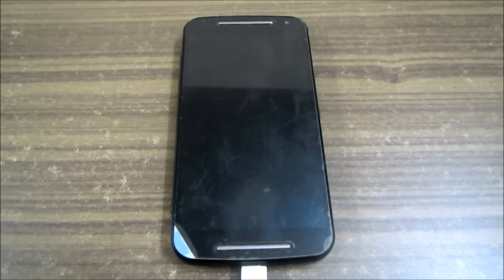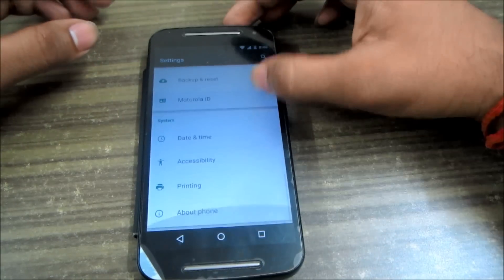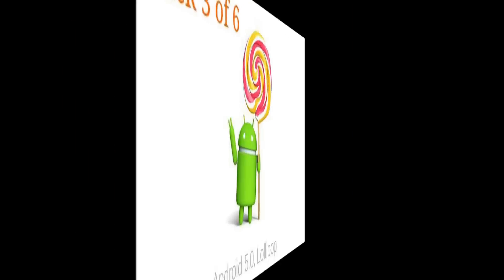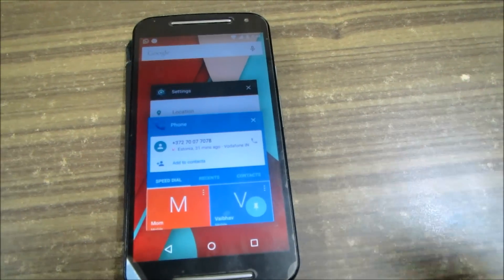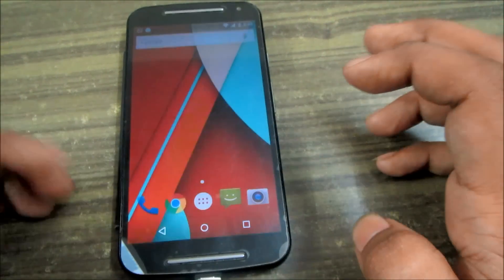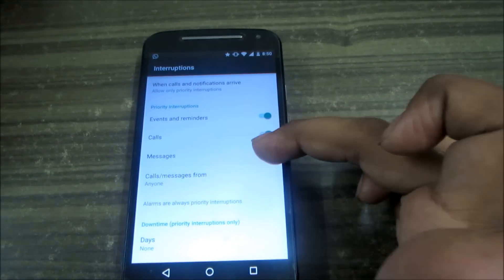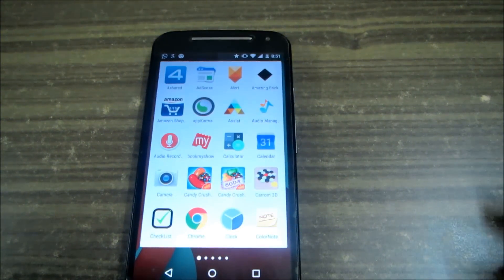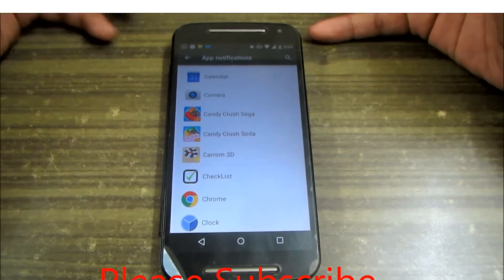Tips and Tricks for Android Lollipop in Moto G 2nd Gen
In this video we have shown few unique tips and tricks for android Lollipop which will help user to customise their look and feel of the operating system.
If you have some more tips and tricks, do write us in the comment section below and share with everyone.
We used Moto G 2nd gen in this video but the tips and tricks apply to all other Android smartphone running Android Lollipop.